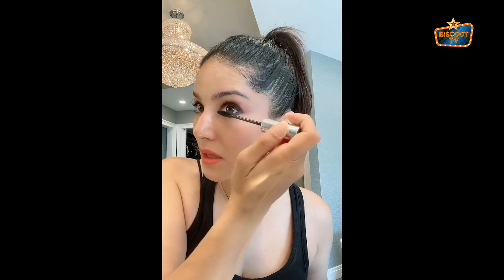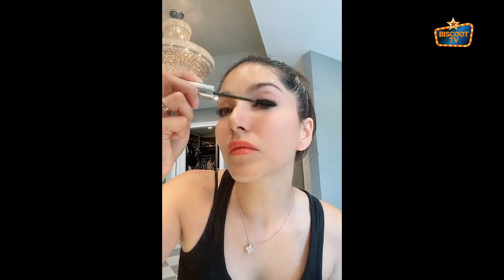Sunny Leone makes you LEARN the Best EYE Make up | Beauty By Sunny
Learn the best make up tips by one of most loved one in the bollywood star sunny leone.
watch this video to learn eye makeup by sunny . and make ur eye more n more beautiful.
The world of Hindi cinema is glittering with scintillating stars and we at BiscootTv promulgate the unheard stories to bring our viewers closer to their most beloved celebrities. Trailer launches, airport looks, success parties, peppy numbers, masala news and all that jazz is what we are fixated on.

SOCIAL
Get The Latest Bollywood Update On your Social apps